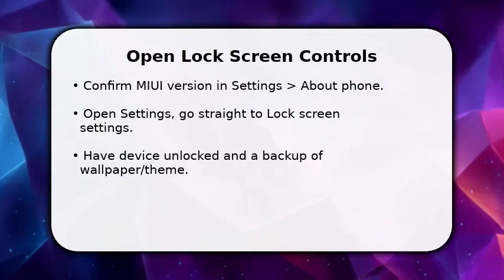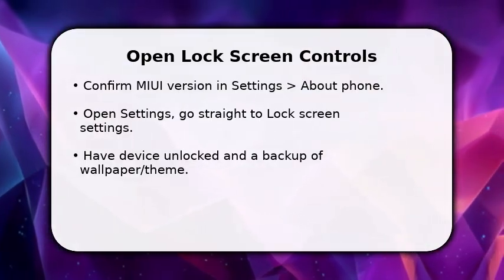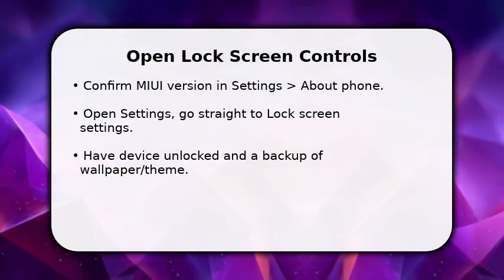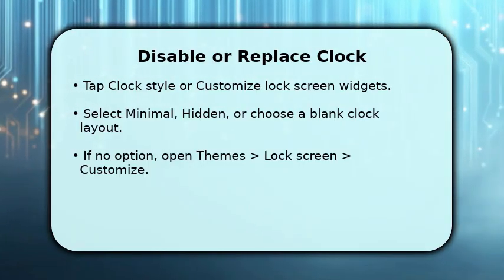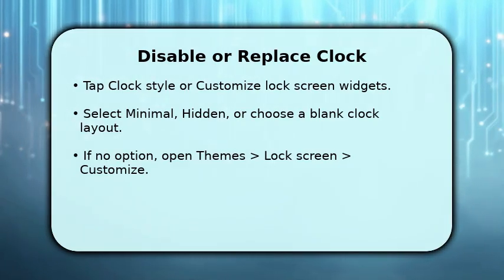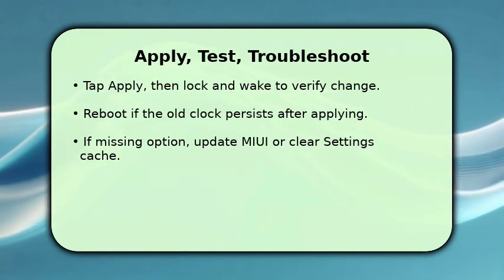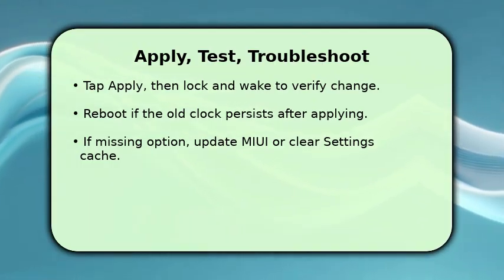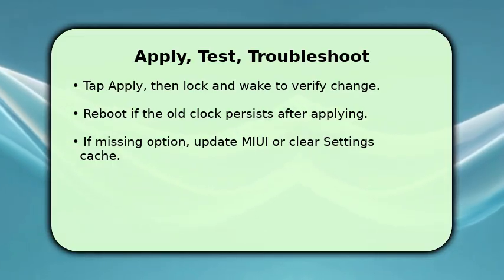How to Remove Lock Screen Time in Redmi - Step by Step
Discover the simple steps to bypass lock screen time on your Redmi device. This video guide provides a clear, step-bythy process for users looking to access their phones without delay or restrictions imposed by default settings.